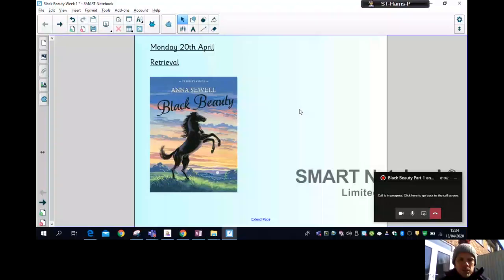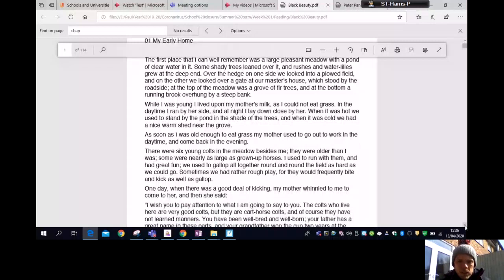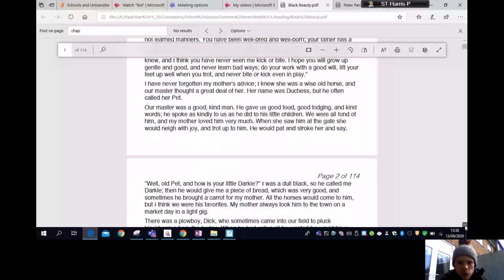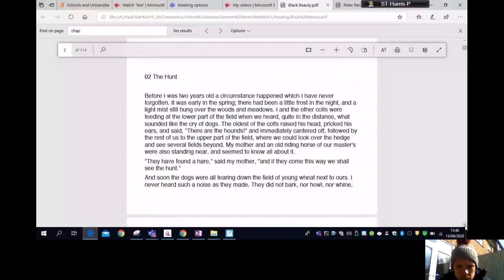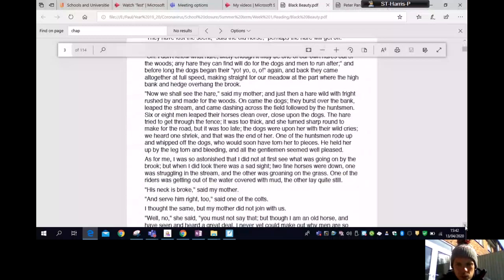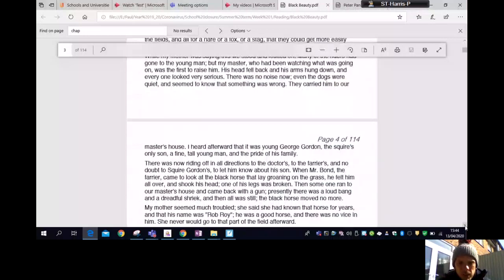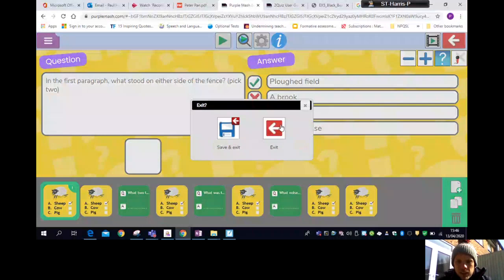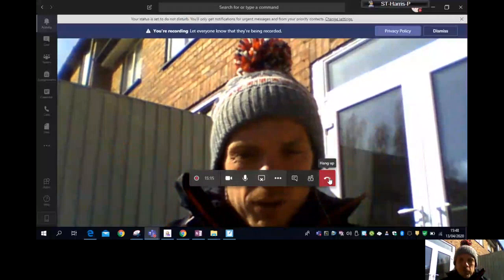Black Beauty Part 1 and 2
Reading of the first two chapters of Black Beauty with retrieval questions.